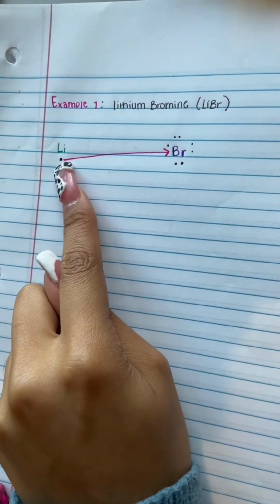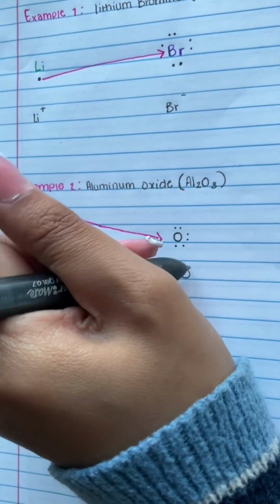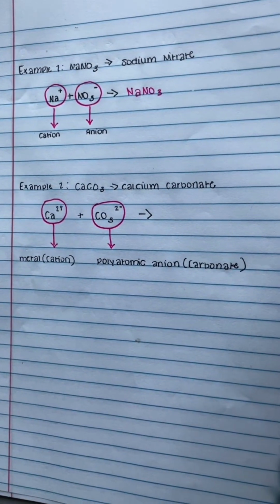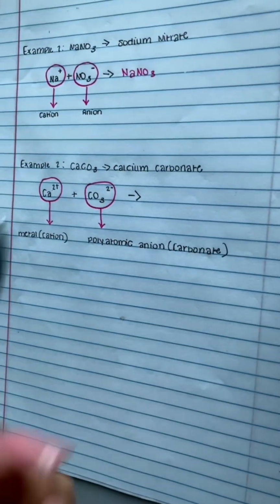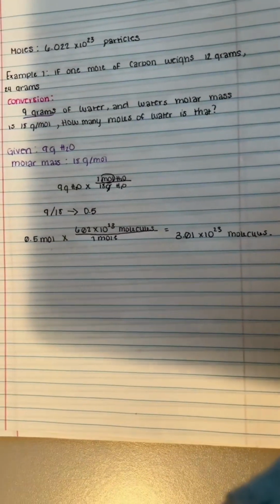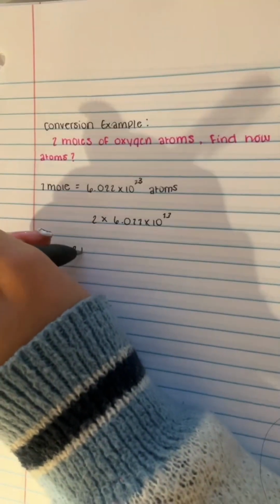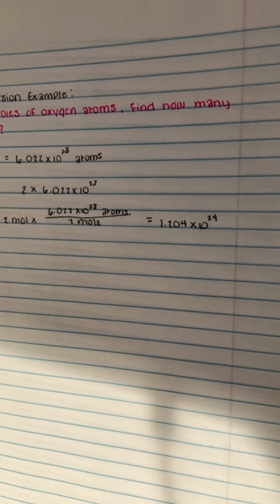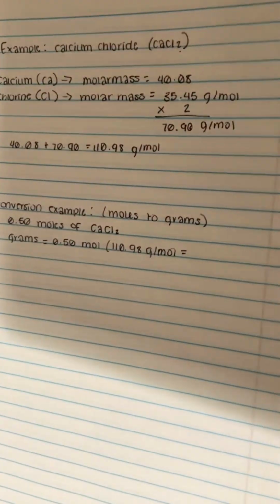Video project 3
In my video, I talked about chemical nomenclature, moles, Avogadro’s number, and molar mass. I explained how to name different types of compounds and how moles help connect the mass of a substance to the number of particles it has. The concept I found most interesting was Avogadro’s number, because it amazed me how one mole represents such a huge amount of atoms or molecules it really helped me understand how chemistry links the microscopic world to what we can actually measure.